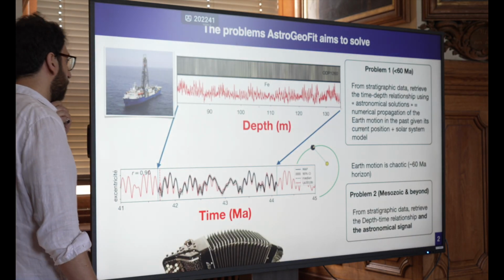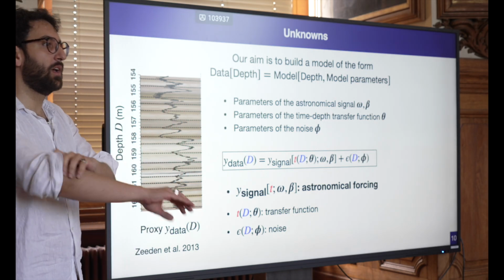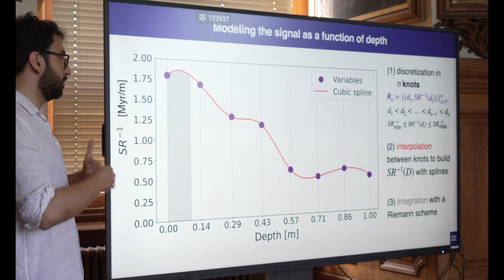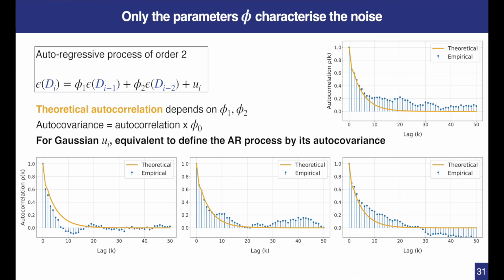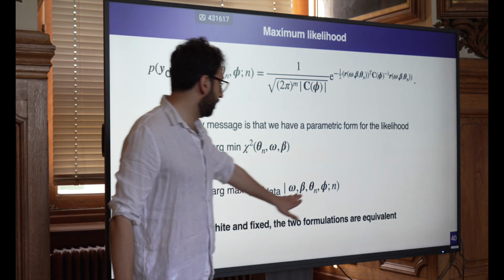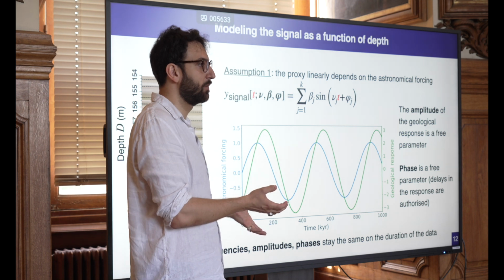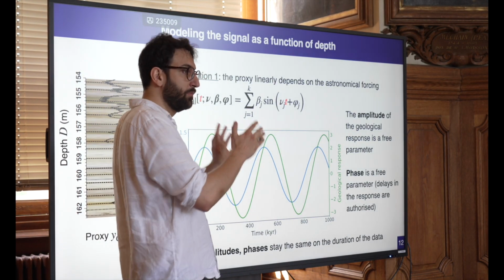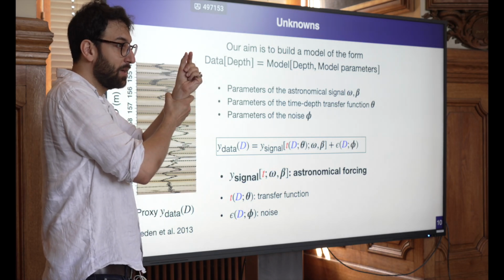The statistical framework of AstroGeoFit. 1. The AstroGeoFit model. By Nathan Hara, LAM.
This video is the first in a series of five lectures recorded during the AstroGeoFit Workshop (May 25–29, 2026). The series provides a comprehensive and accessible introduction to the theoretical foundations and practical applications of AstroGeoFit, an open-source software package for recovering time–depth functions and astronomical components from sedimentary records.

Video production and editing: J. Laskar